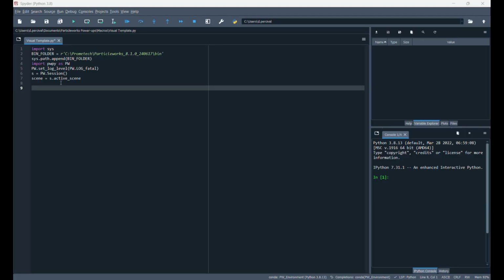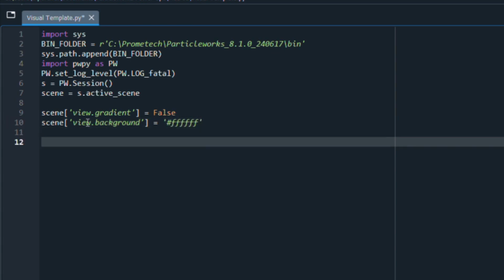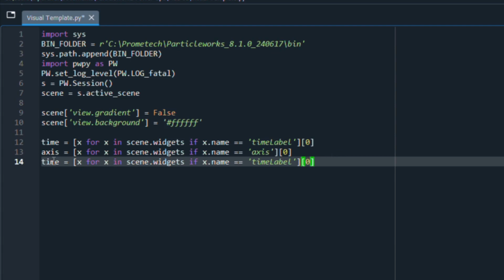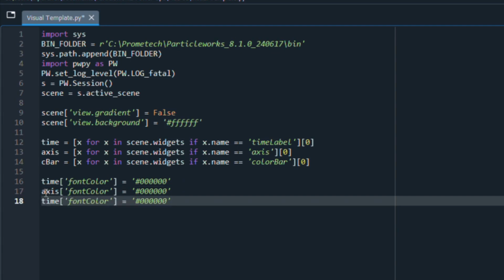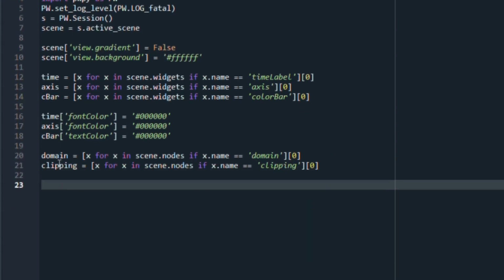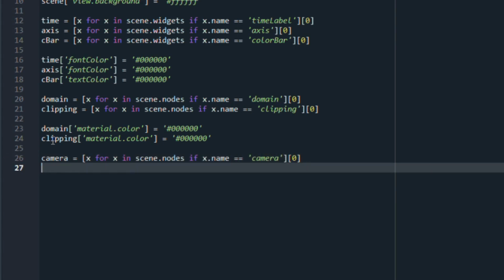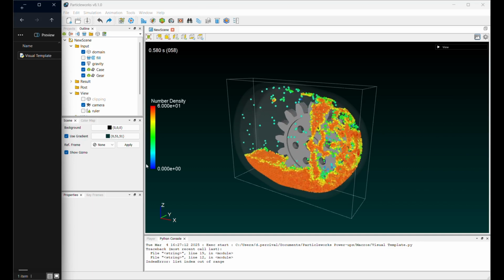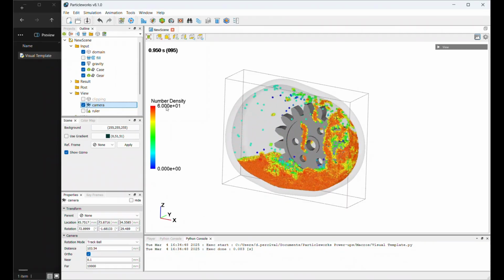Particleworks Power-ups - Visual Settings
Learn how to set up a macro that lets you create your own visual settings template and apply it to one or many simulations, whenever you need - without the manual effort.